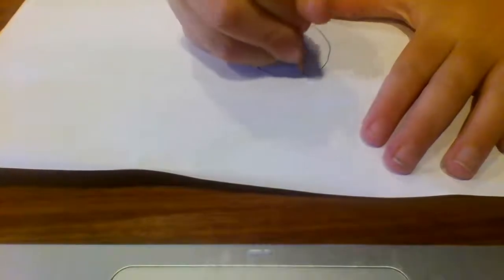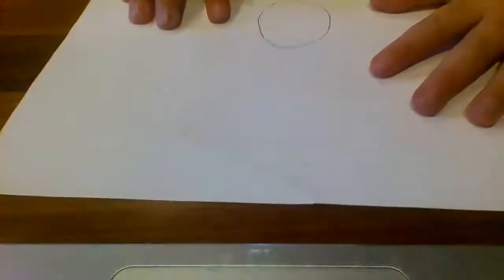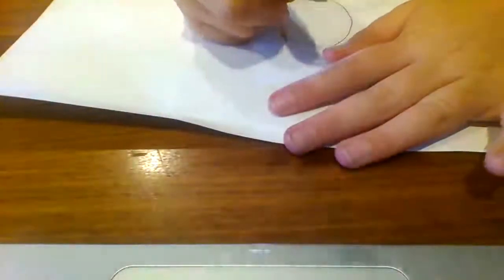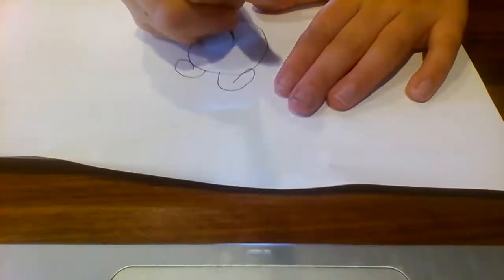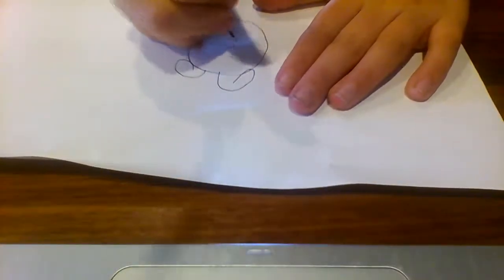how to draw a pug